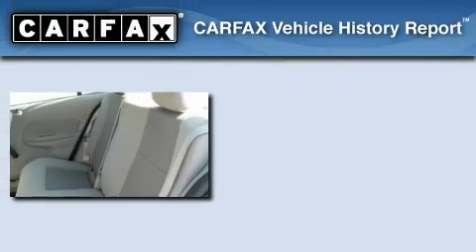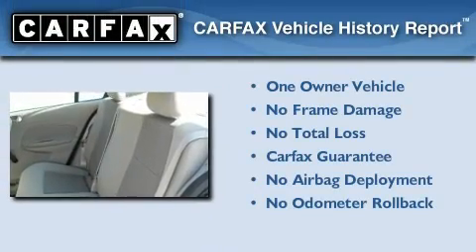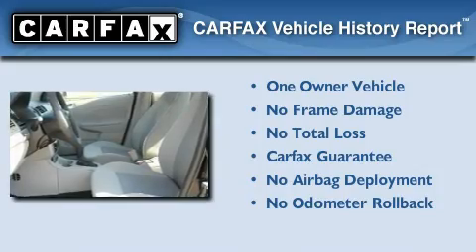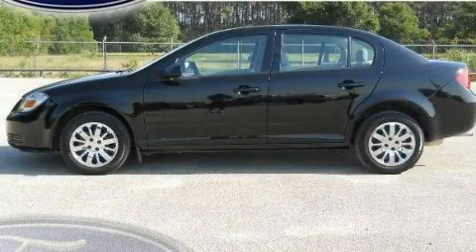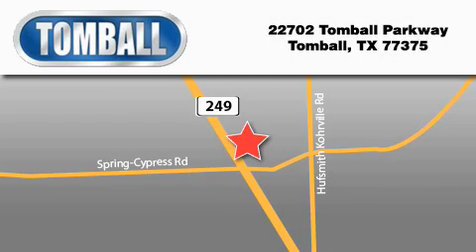2010 Chevrolet Cobalt Tomball TX 77375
Year : 2010

 Make : Chevrolet

 Model : Cobalt

 Engine : Gas 4-Cyl 2.2L/134.3

 Trans . : Automatic

 Exterior : Black

 Miles : 34,685

 Interior : Gray

 Stock : A7109832

 Tomball Ford

 22702 Tomball Parkway